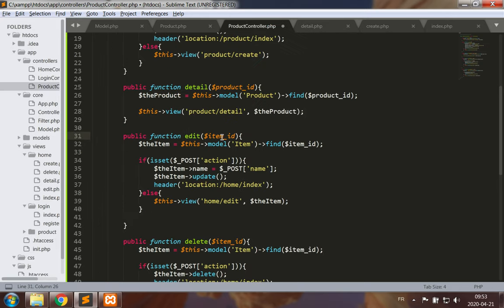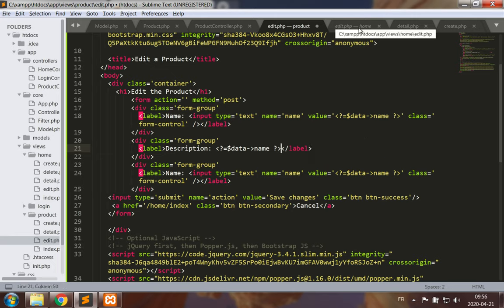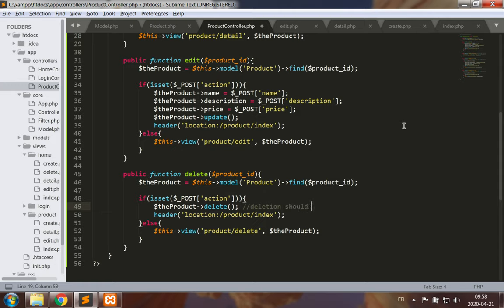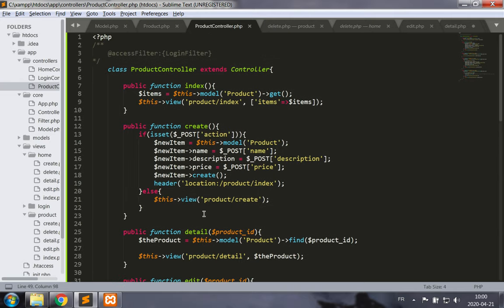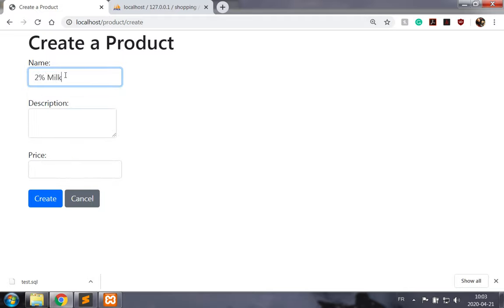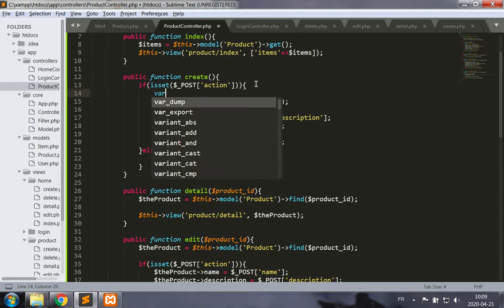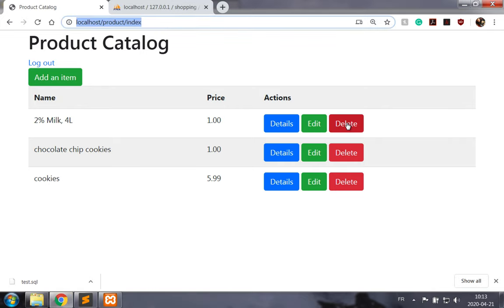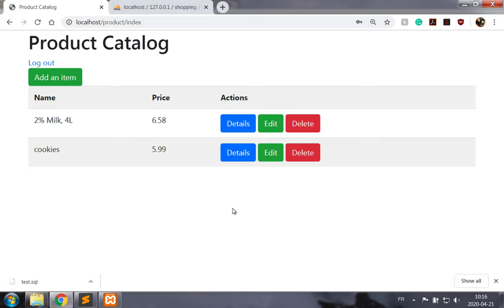PHP MVC Part 10c: Adding Product Catalog Management (Edit, Delete, and debugging)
PHP MVC Part 10c: Adding Product Catalog Management. This last part of the three-part part 10 deals with the Edit and Delete user story implementation as well as debugging the new feature.